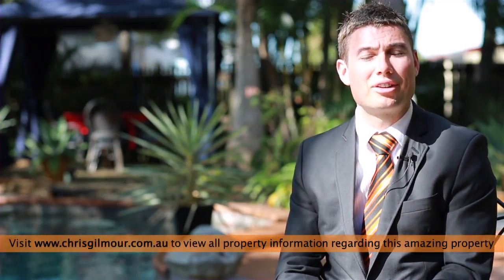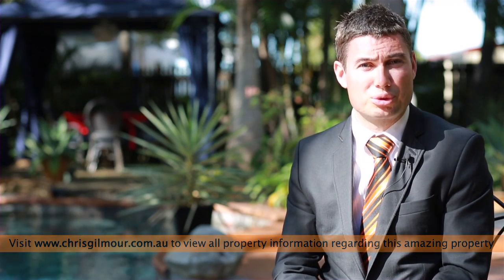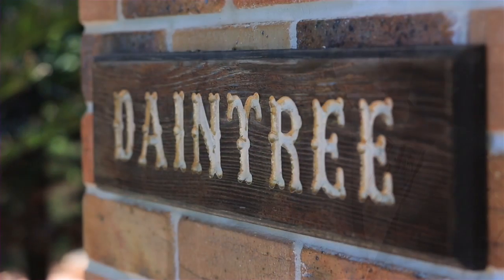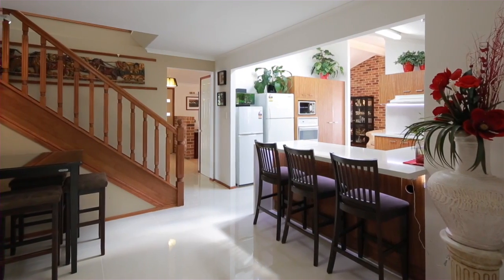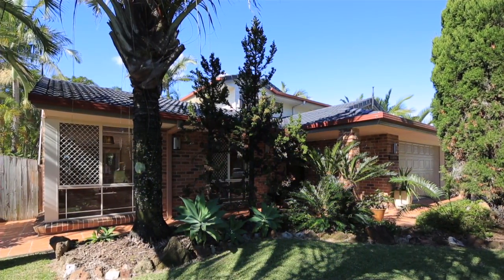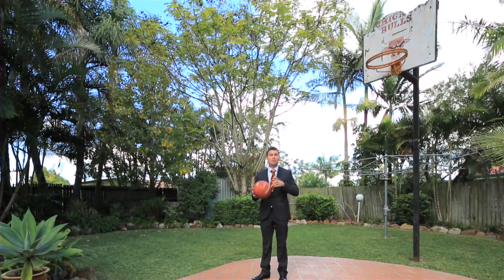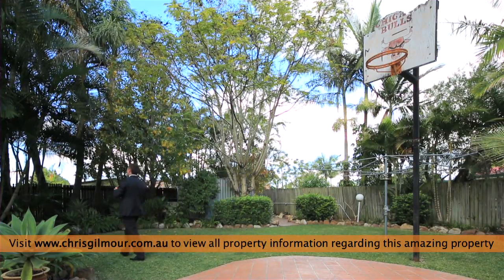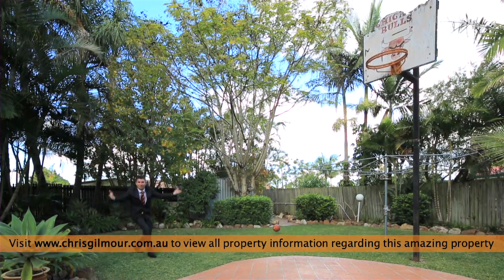6 Pentas Place - Drewvale (4116) Queensland by chris gilmour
Property Video shoot of 6 Pentas Place - Drewvale (4116) Queensland by PlatinumHD for